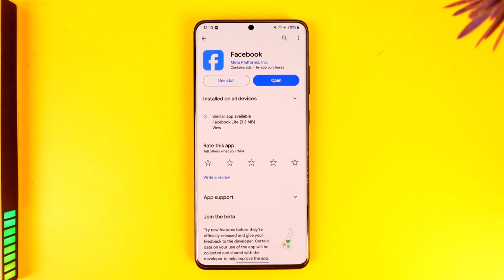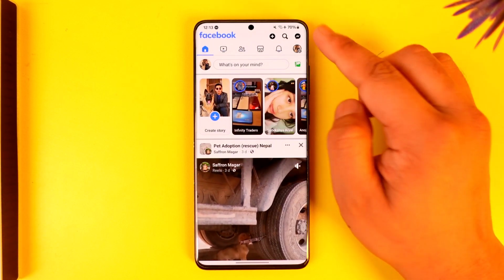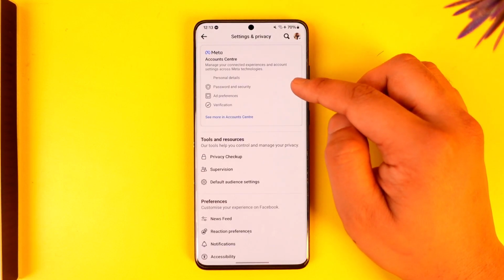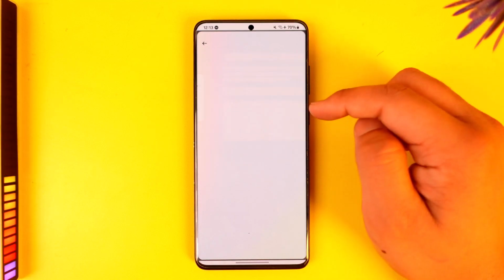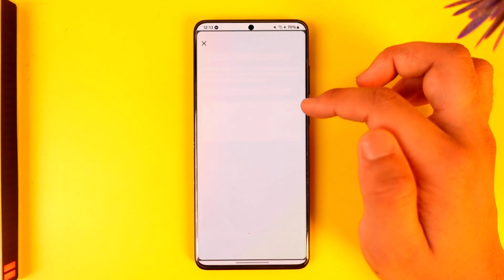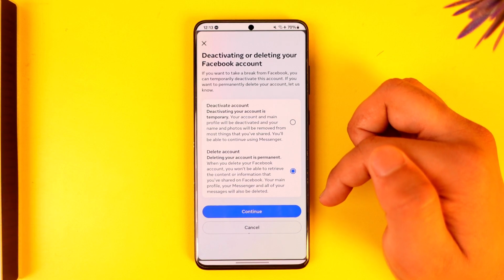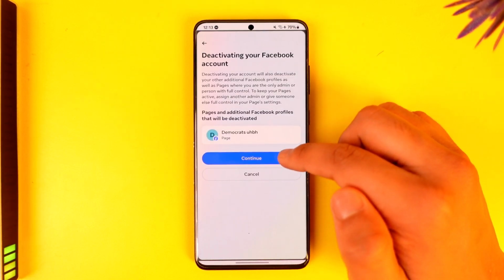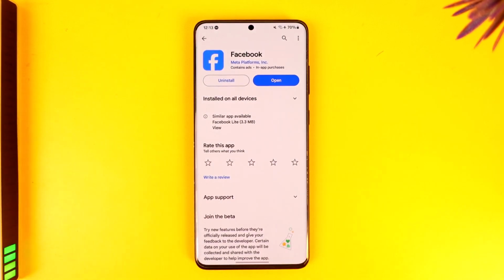How To Deactivate Facebook Account 2024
In this tutorial video, I will quickly guide you on how you can deactivate your Facebook account. So, make sure to watch this video till the end. We try to be responsive to as many questions as possible.

► Chapters:
0:00 Introduction
0:12 Deactivate Account
0:50 Conclusion